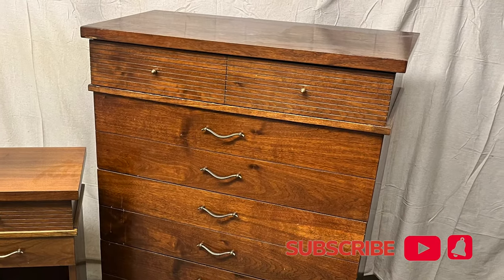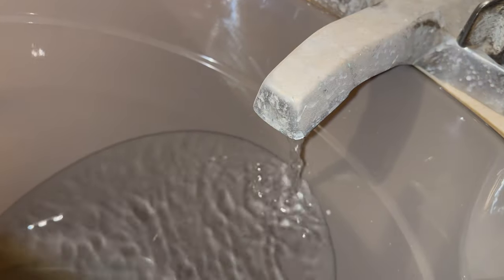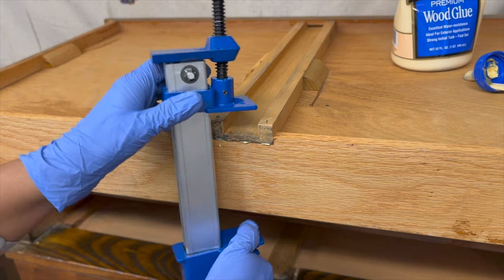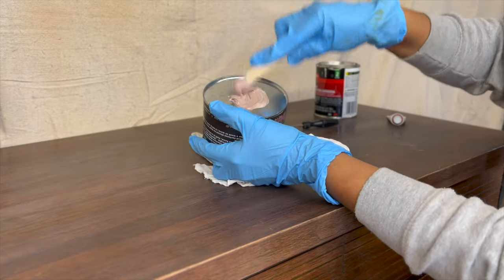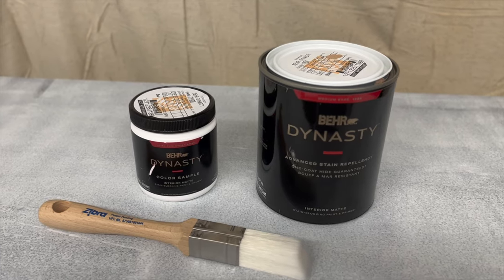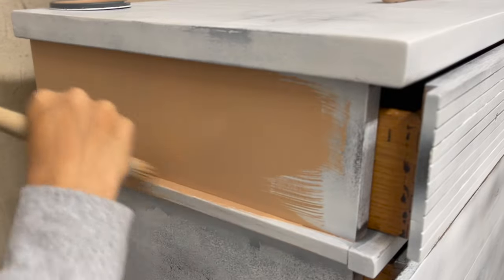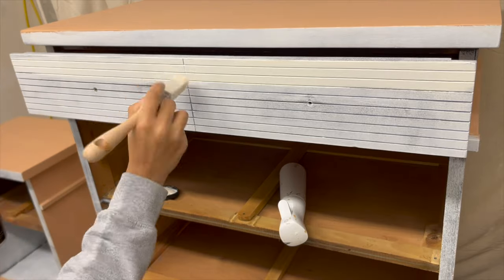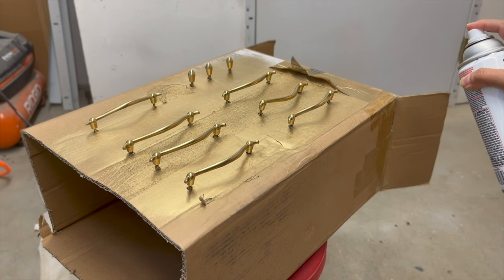Vintage Bedroom Set Makeover | How to update an old bedroom set.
Hi Friends!

Welcome back to another episode of flipping furniture. Today’s video will feature a Mid Century Modern dresser and nightstand. It took me a while to decide on the paint color but finally I decided to go with a warm sand and an off white to balance it out. I hope you enjoy this video and don’t forget to show my channel some love. Love you guys!

Bondo Filler
Rust-OleumSpray Bulls Eye Shellac
Varathane Clear Wax
Rust-Oleum Metallic Spray Paint - Bright Shiny Gold